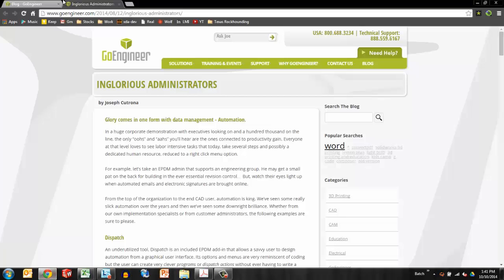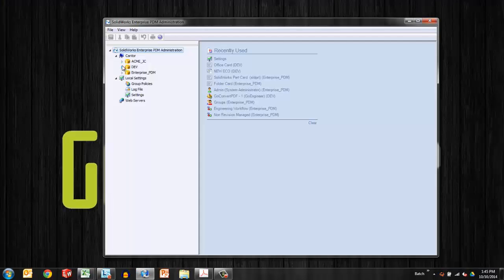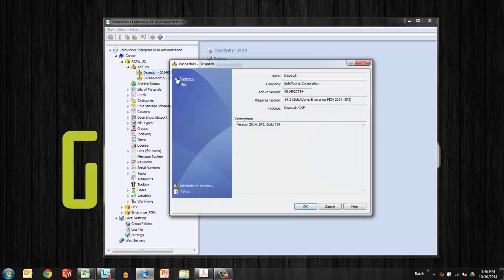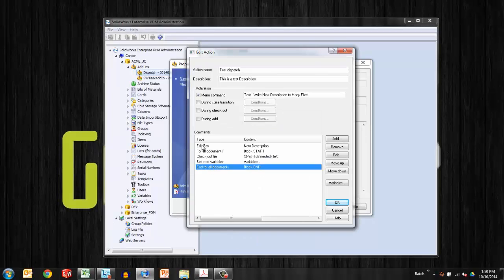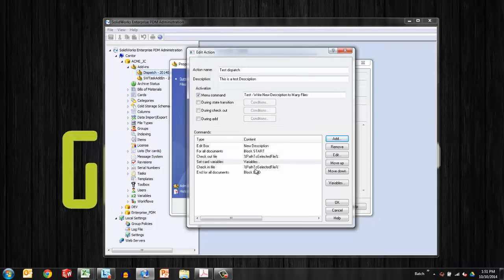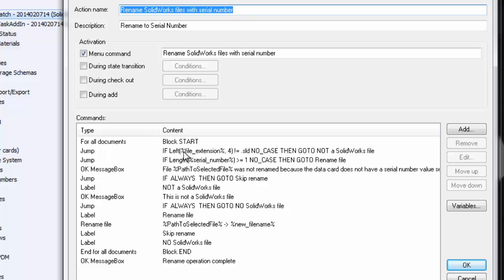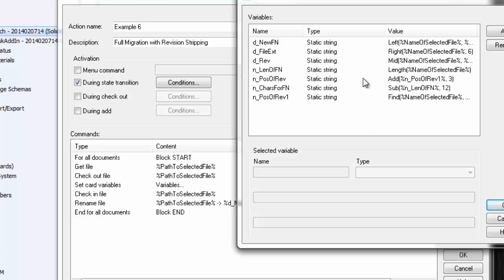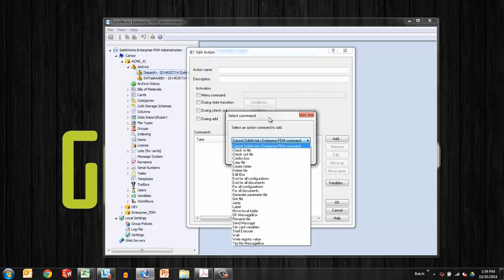SOLIDWORKS Enterprise PDM - Intro to Dispatch Actions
Learn about a deep topic called Dispatch.  Dispatch is an 'Add-in' for SOLIDWORKS Enterprise PDM that allows the user to write automation scripts.  Quick Tip presented by Joseph Cutrona of GoEngineer.